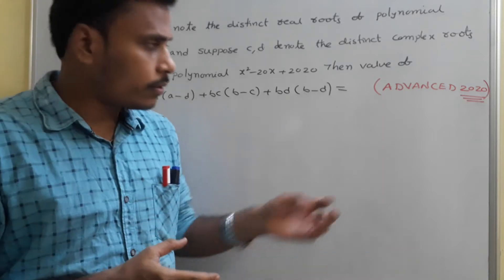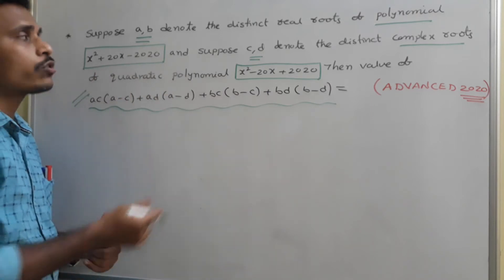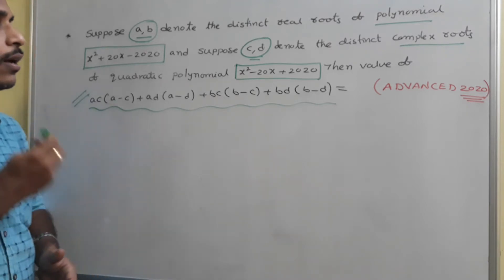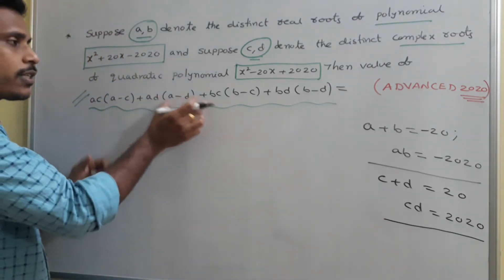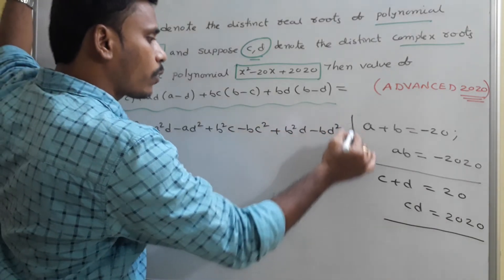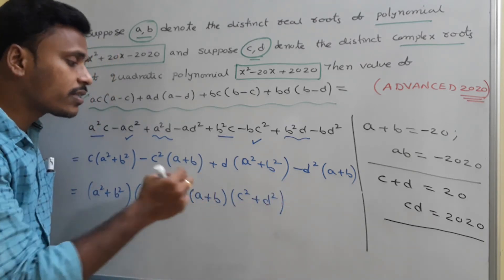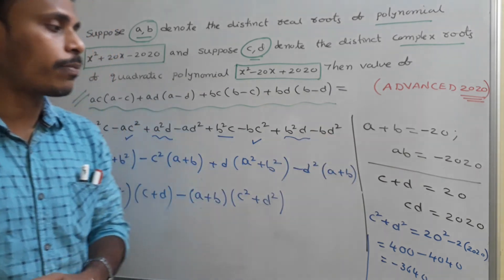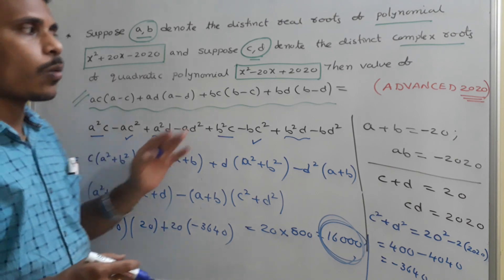JEE advanced 2020 paper 1 maths video solutions